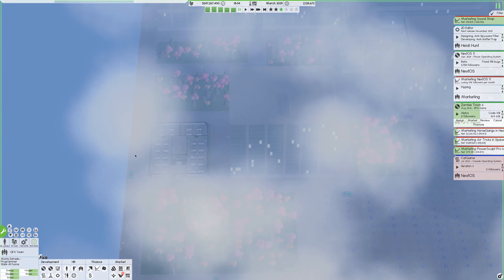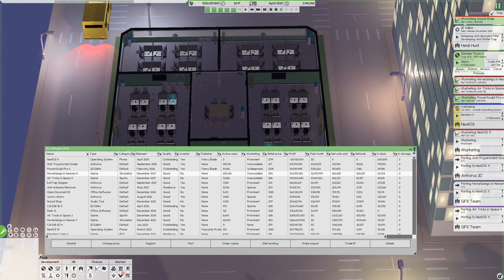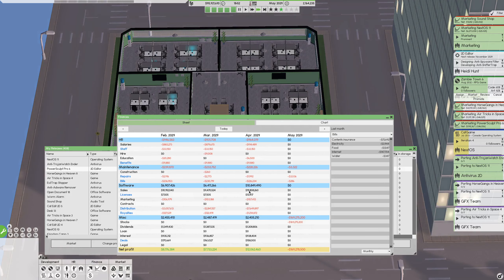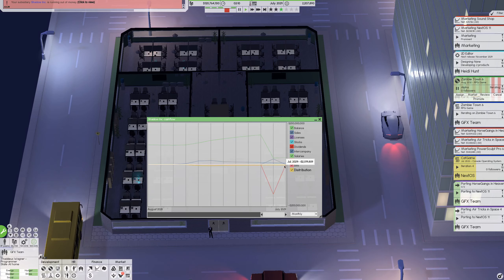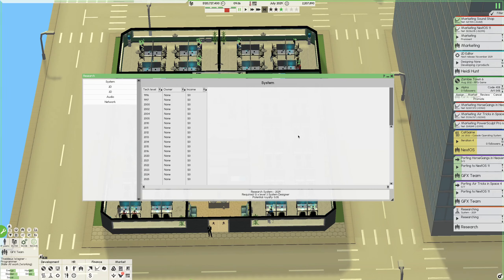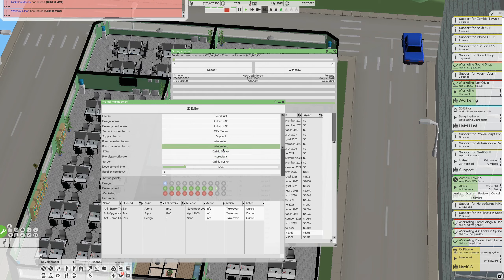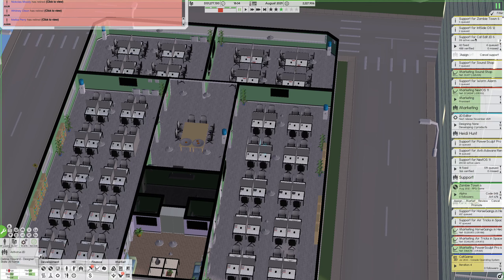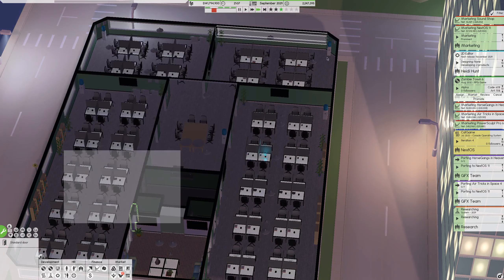Software Inc. (Alpha 11) - Episode 28 - New Research!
Hi Everyone,

In this episode of Software Inc., we are back in the research business. I want to give it another try, so I've created a team focused only on research. We have the money, right? ;)

We also released our new Mobile Operating System and it's making a lot of money!

My PC Setup:
🖥 Dell S Series 27 Inch LED Monitor
🎙 Blue Yeti Teal USB Microphone